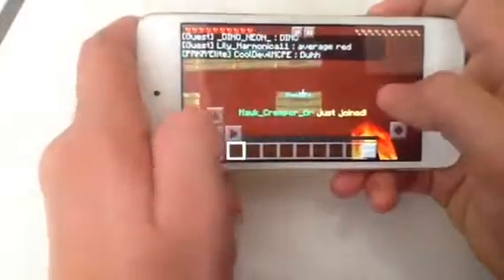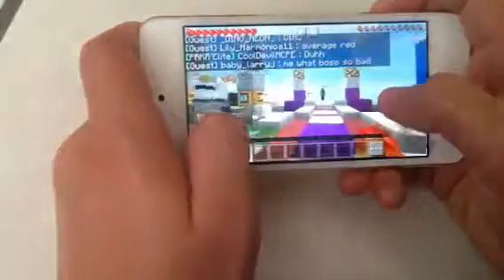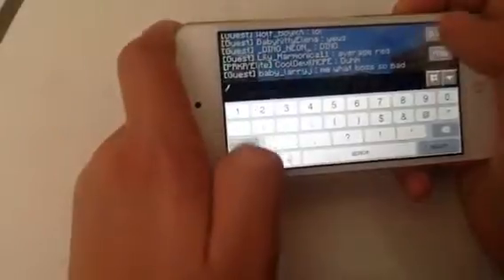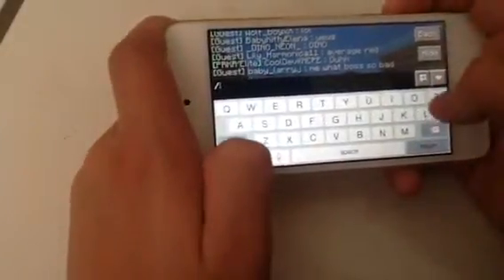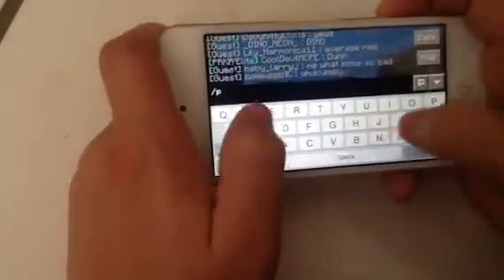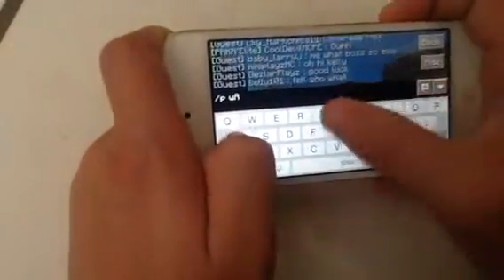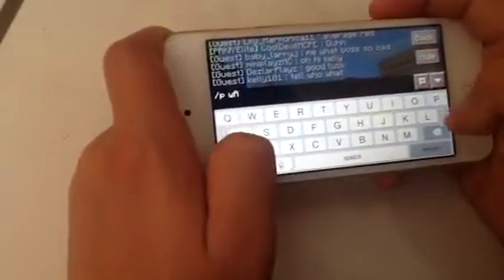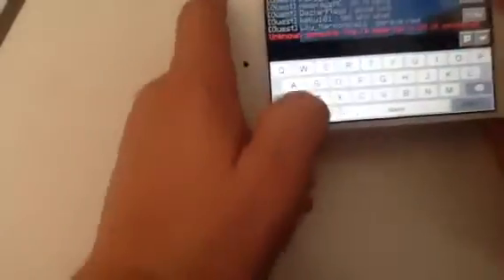Minecraft pe part 1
My camera was acting up sorry for the short video I hoped you liked it though :)